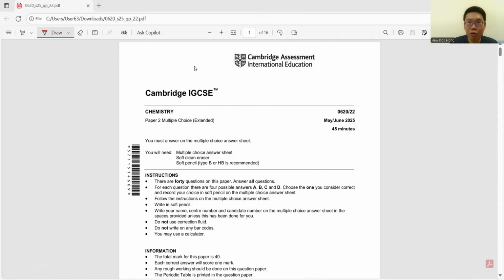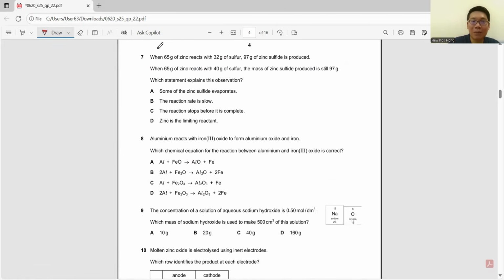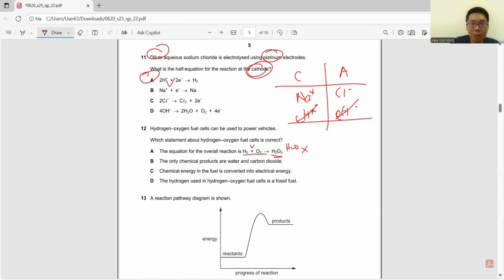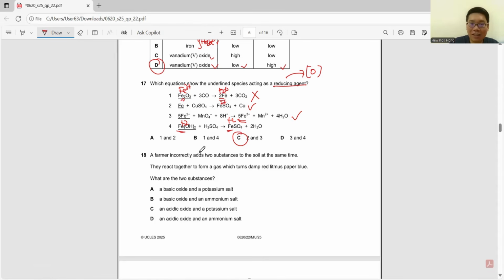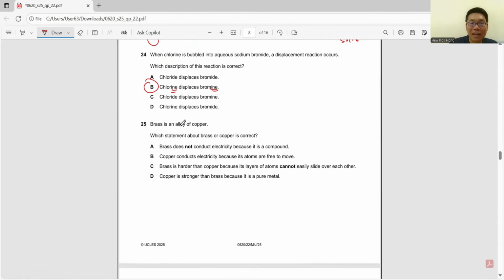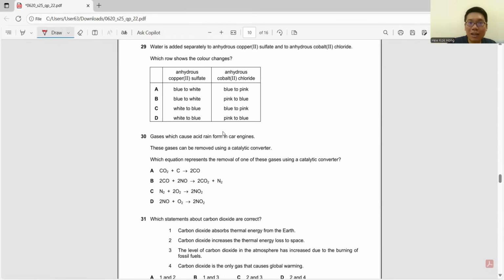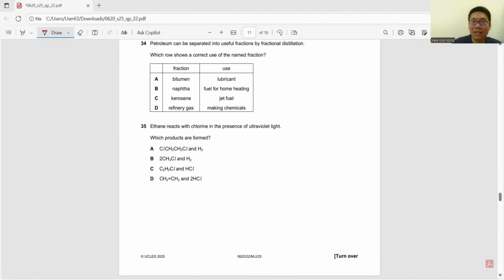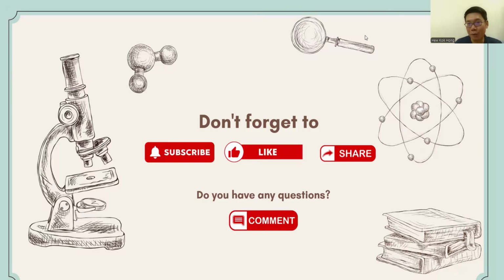0620/22/M/J/25 IGCSE Chemistry / May 2025 / Paper 22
🎓 May/June 2025 IGCSE Chemistry Paper 22 | Full MCQ Breakdown

Getting ready for your IGCSE Chemistry (0620) exam? This video is your complete revision guide for Paper 2 Variant 2 (May/June 2025)! We’ll go through all 40 multiple choice questions step-by-step — with clear explanations, smart solving techniques, and key tips to help you understand the logic behind every answer.

📘 What’s Inside:
A full coverage of all 12 essential chapters — perfect for quick revision before your exam!

1️⃣ States of matter
2️⃣ Atoms, elements and compounds
3️⃣ Stoichiometry
4️⃣ Electrochemistry
5️⃣ Chemical energetics
6️⃣ Chemical reactions
7️⃣ Acids, bases and salts
8️⃣ The Periodic Table
9️⃣ Metals
🔟 Chemistry of the environment
1️⃣1️⃣ Organic chemistry
1️⃣2️⃣ Experimental techniques and chemical analysis

🔹 Complete walkthrough of every MCQ
🔹 Logical reasoning explained clearly
🔹 Learn time-saving strategies for tricky questions
🔹 Strengthen your weak topics and boost confidence
🔹 Ideal for both early revision and final exam prep

Got a question or a paper you want me to cover next? Drop it in the comments — I’d love to help!